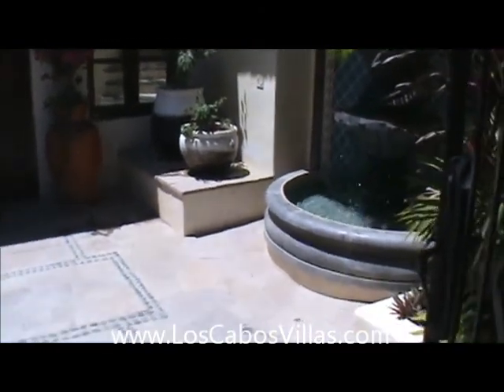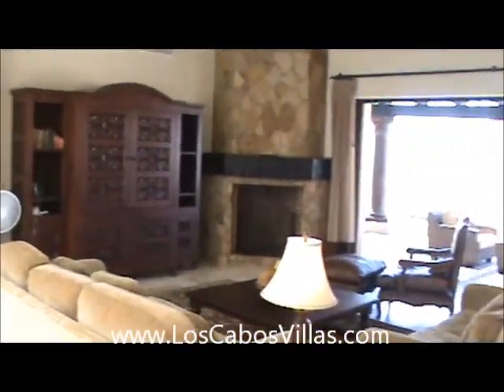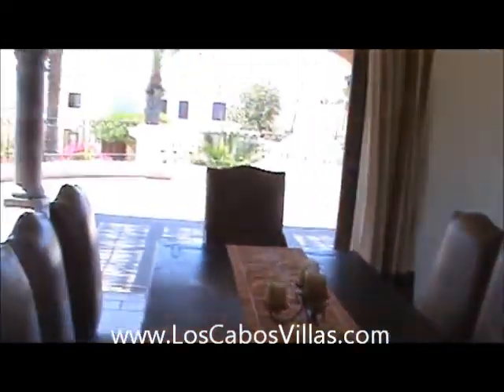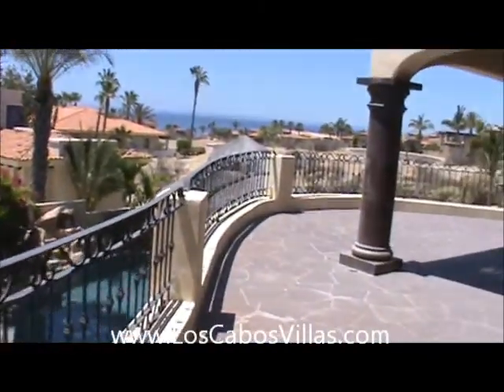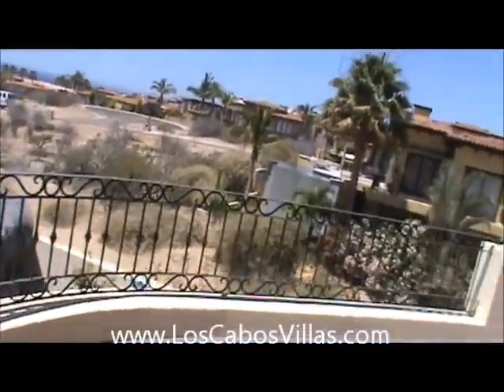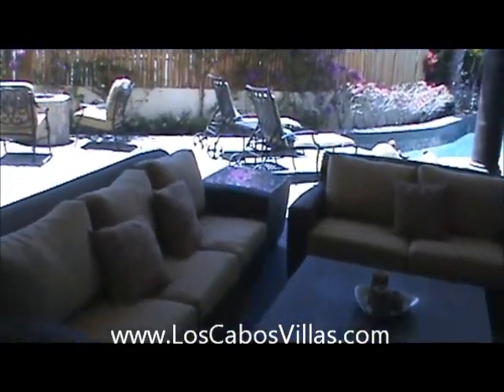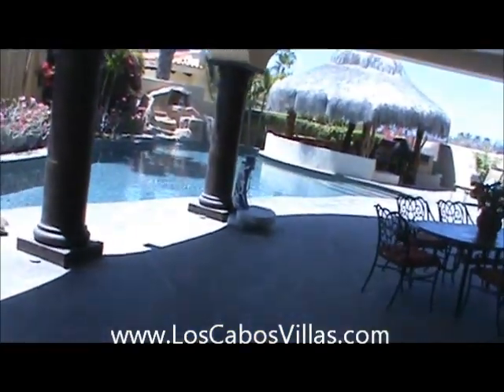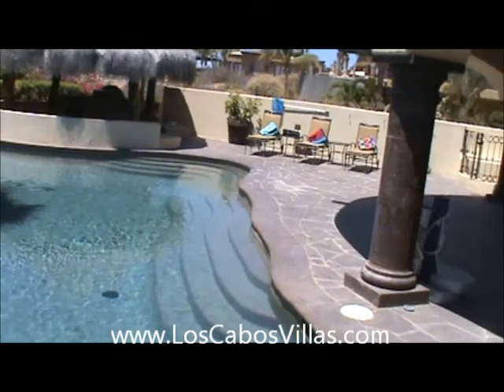Villa Campana 5 bedroom Punta Ballena Villa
Villa Campana 5 bedroom Punta Ballena Villa steps to Sea of Cortez and the Esperanza Hotel